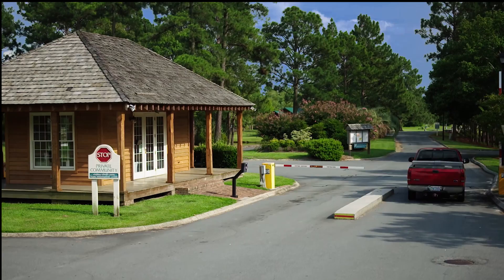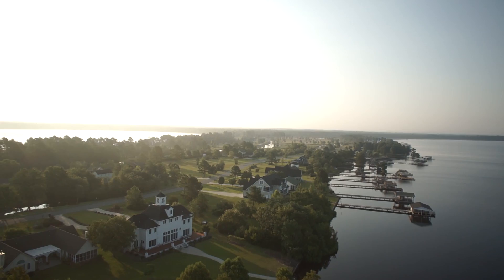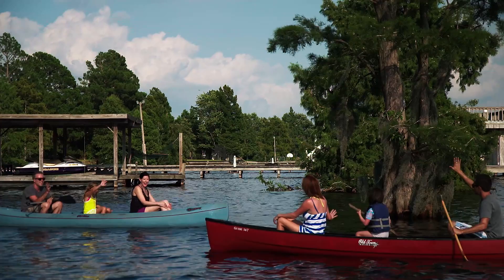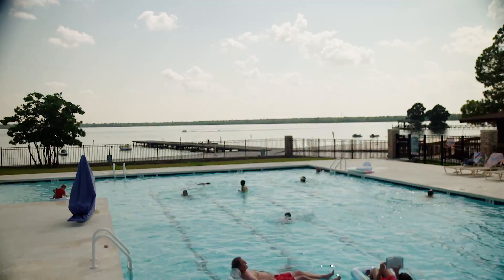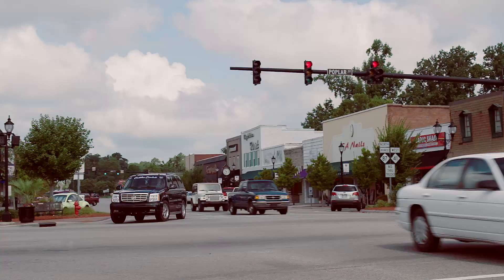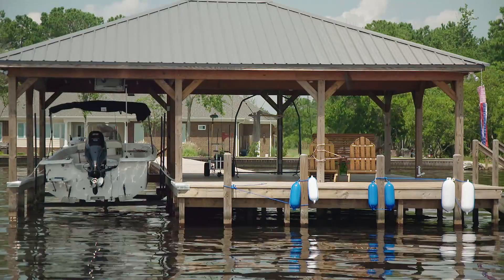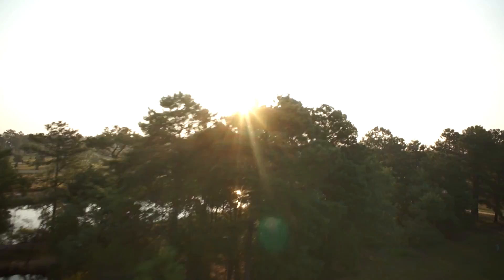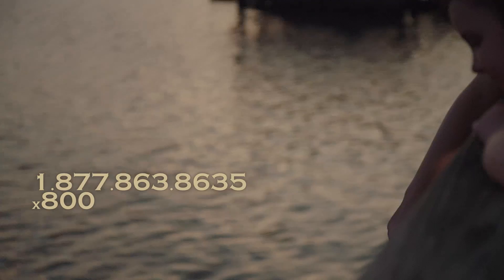Bay Tree Lakes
A fantastic two minute presentation of the Bay Tree Lakes community showing different types of lots including private forest properties, dockable waterway properties and lakefront properties with incredible long range views.